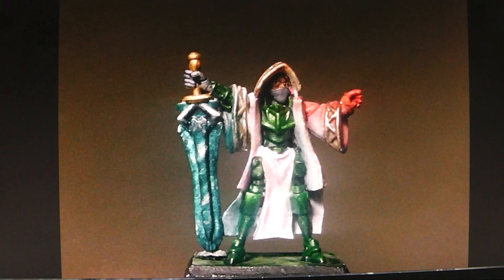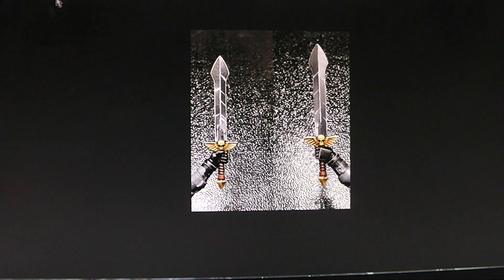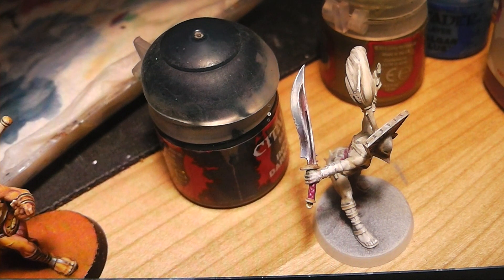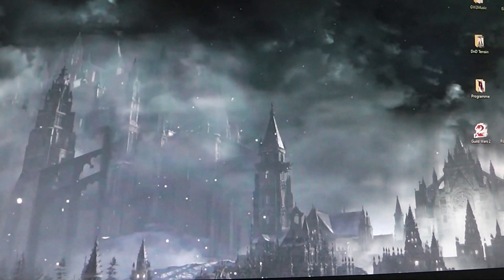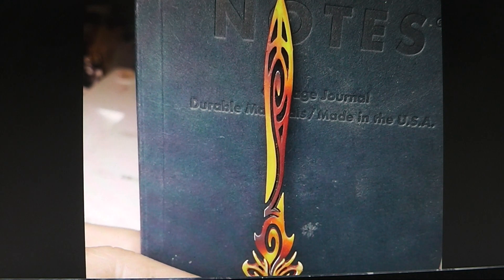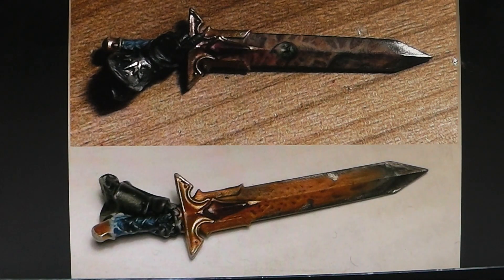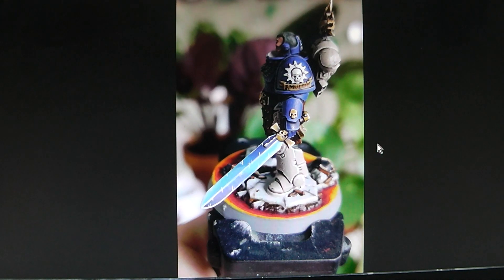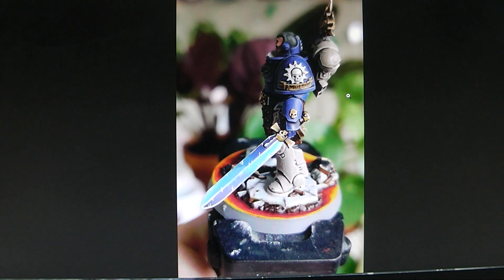Painting contest results, may 2020 + rules for june contest